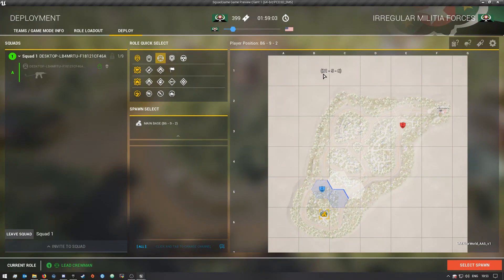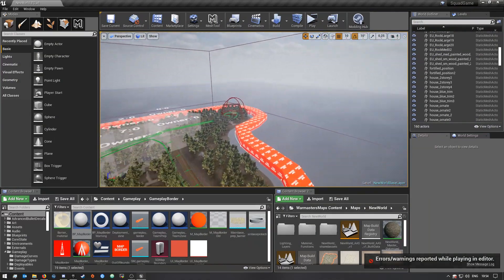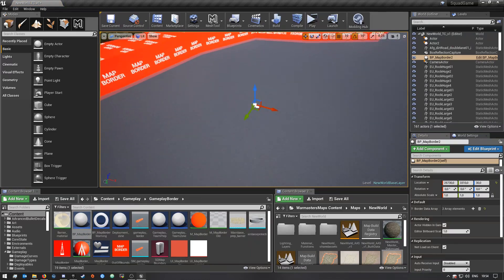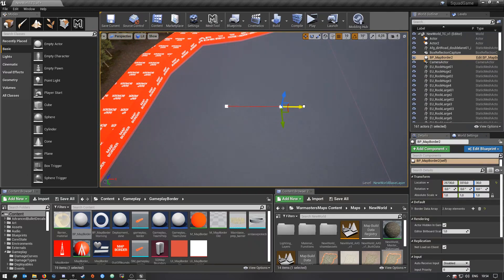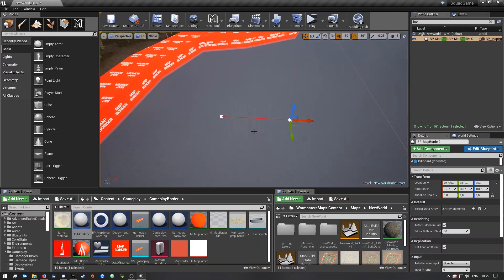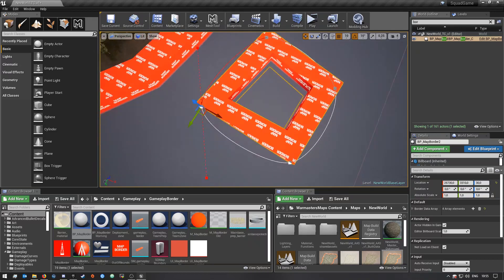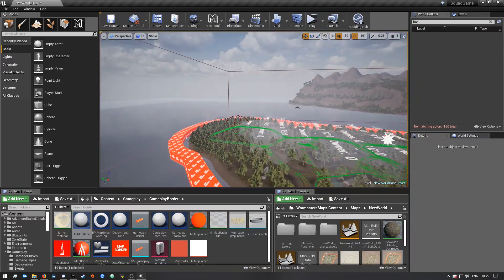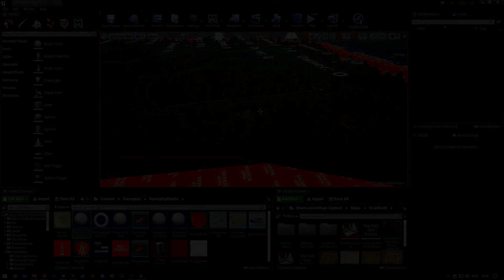How To Add A Map Border To Your Map #19 - SquadSDK v15